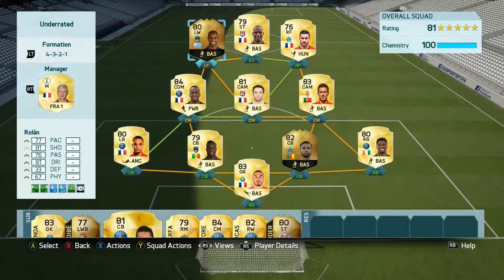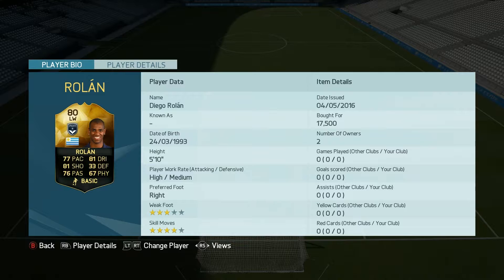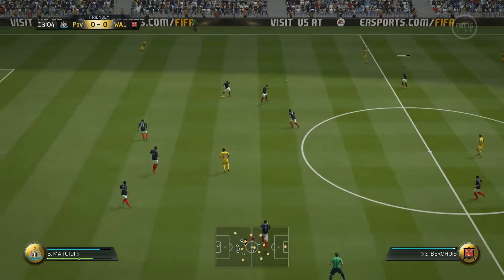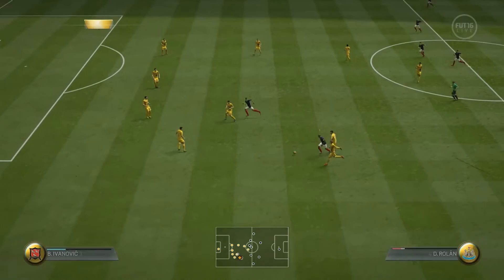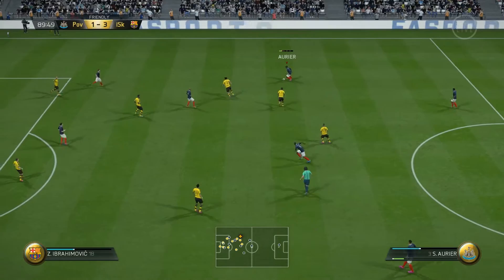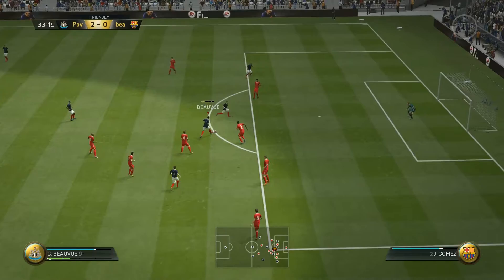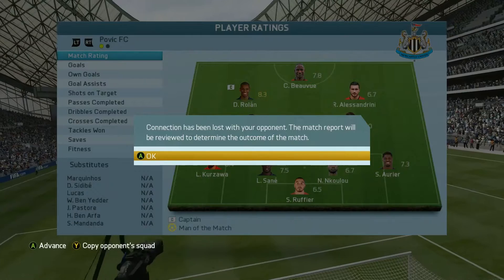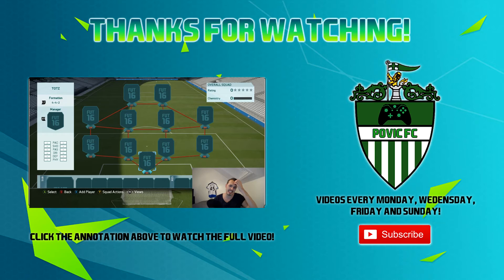FIFA 16 | Player Review | The Underrated - IF ROLAN (80) + INGAME STATS! TOTW #33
Tell me what you think about this video in the comment section!
Join me on Twitch! (Link is below)

For the best gaming gear head on over to Razer Store
Buy Games, MSP & PSN Codes Here! G2A.com